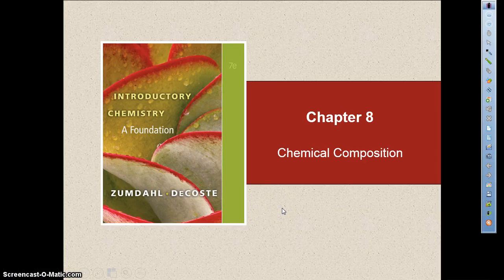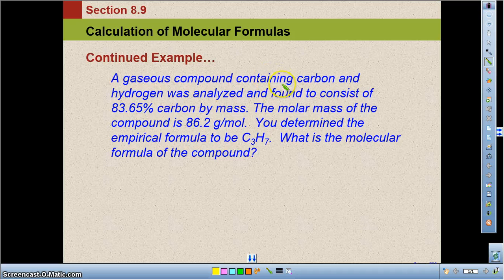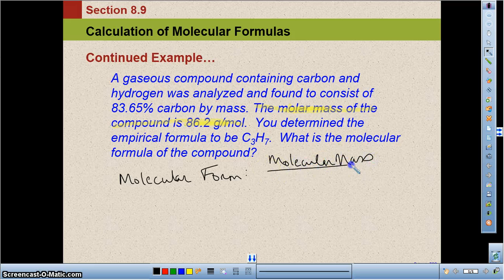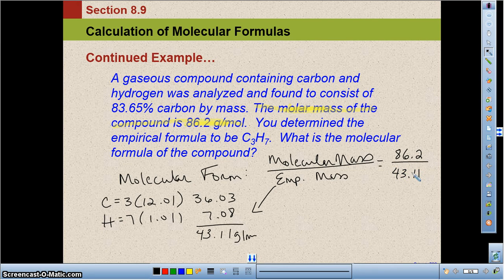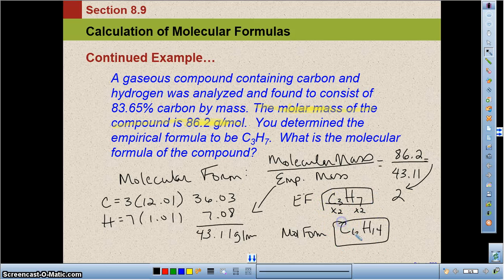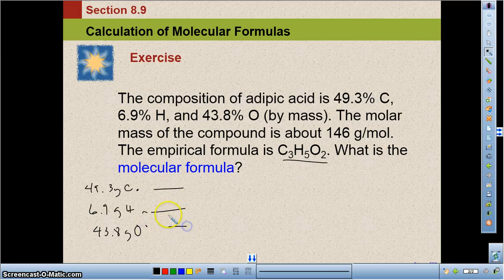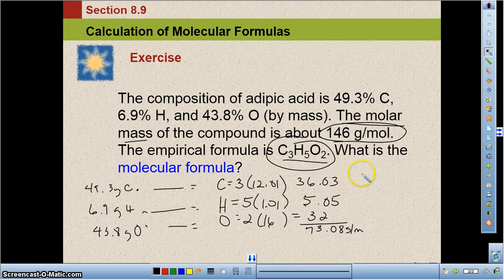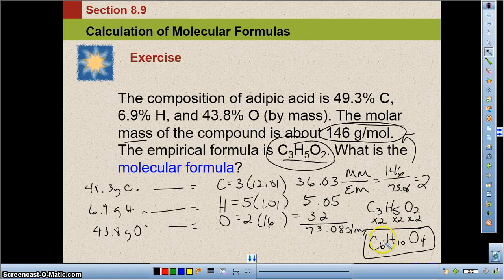Chem 1 8.9 Molecular Formulas